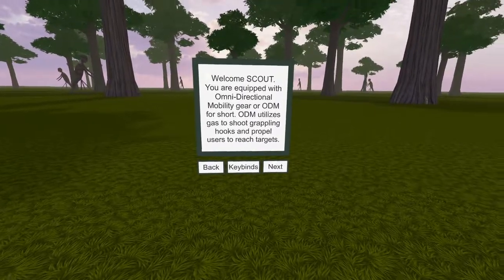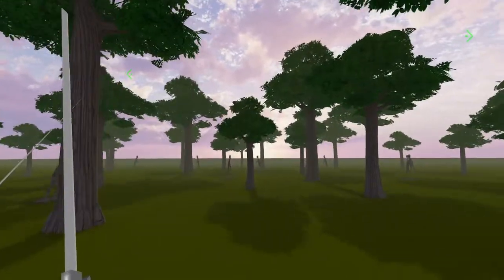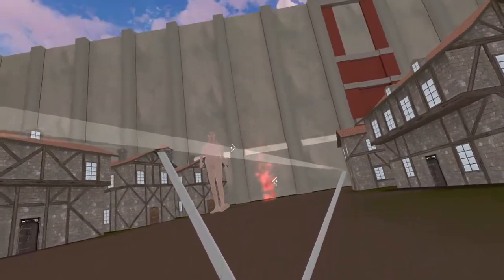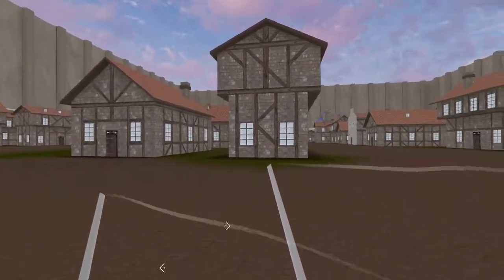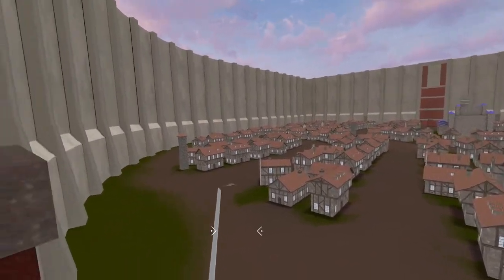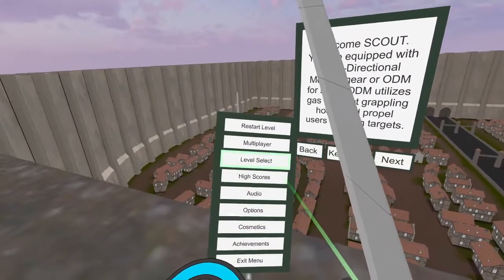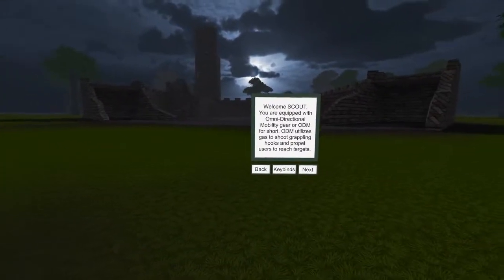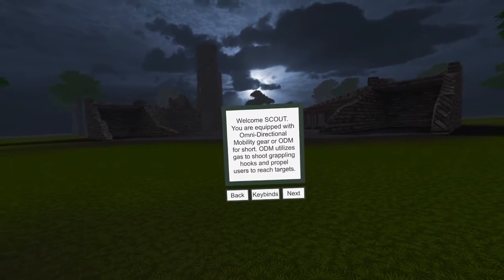Attack on Titan VR - Attack on Quest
Trying out Attack on Quest, a fan-made Attack on Titan themed VR game. Playing the PCVR version on an Oculus Quest 2 via Virtual Reality Desktop running on an Acer Predator Helios 300.

00:00 - Intro
03:04 - Training
06:10 - Shiganshina District
16:29 - Utgard Keep